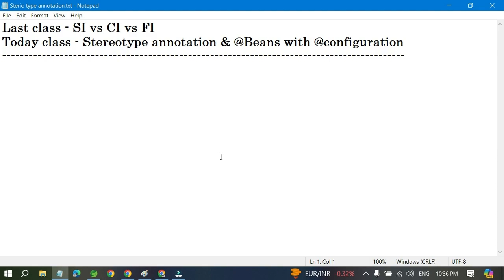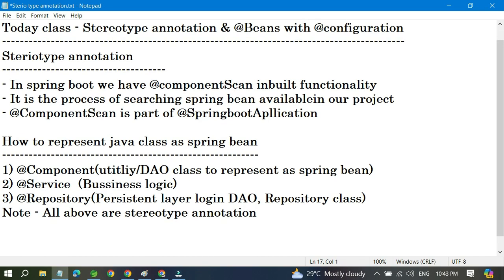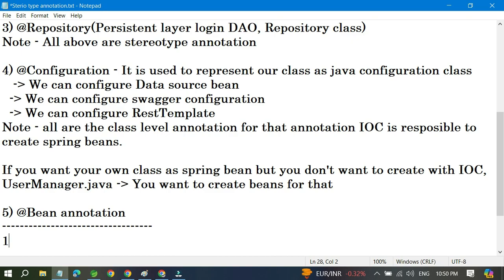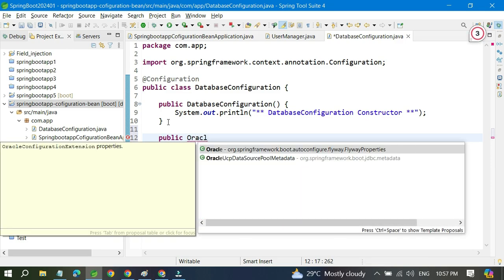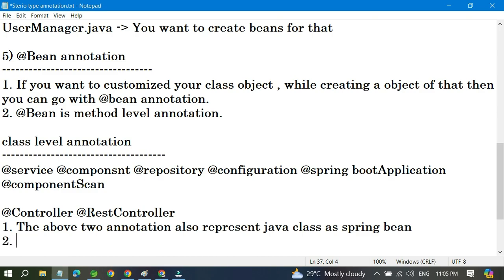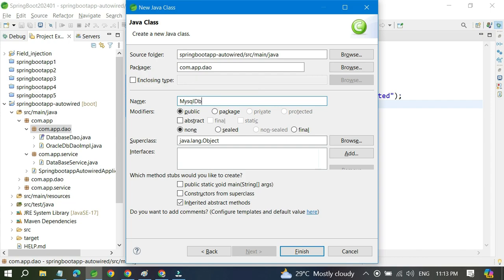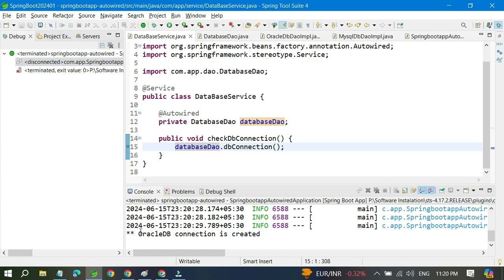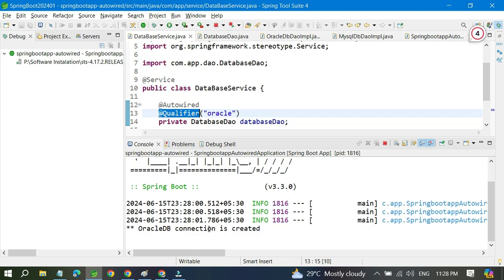Stereo type annotation in spring boot